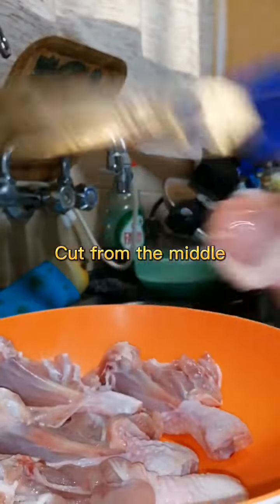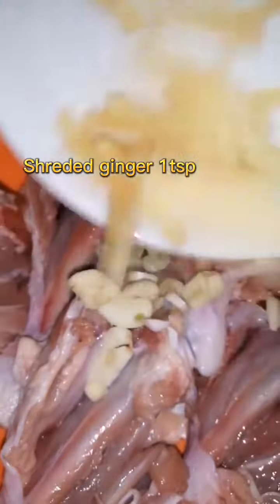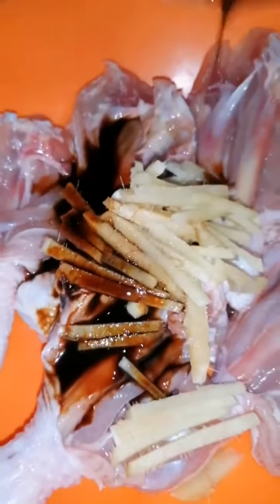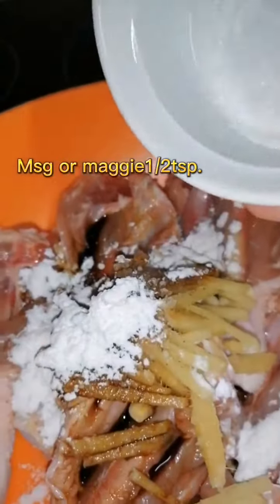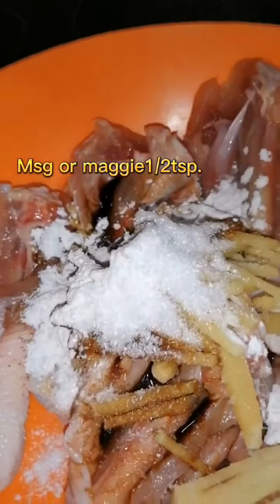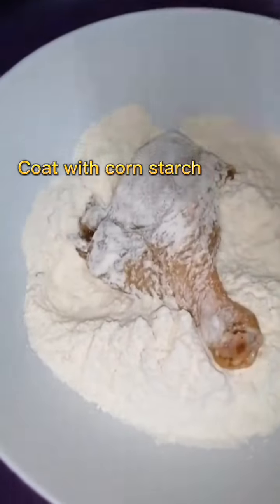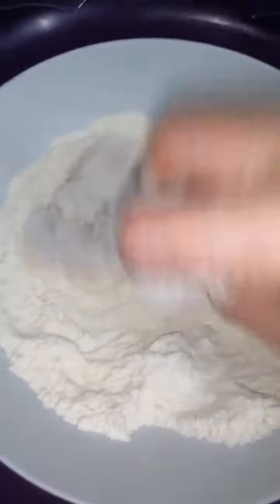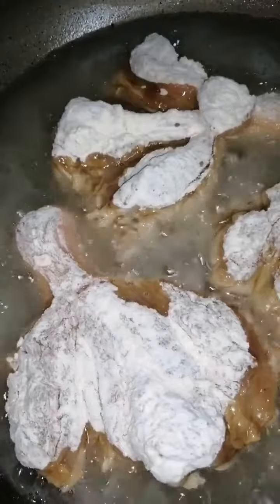CRISPY FRIED CHICKEN FORDA WIN